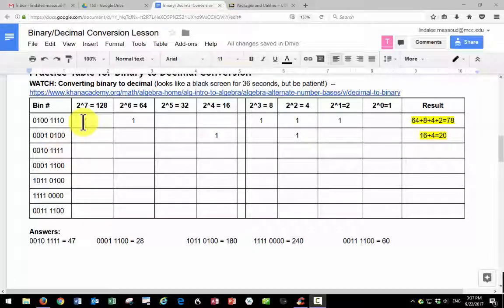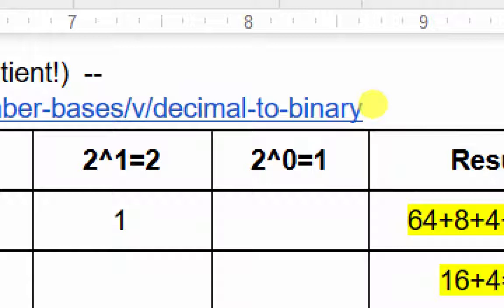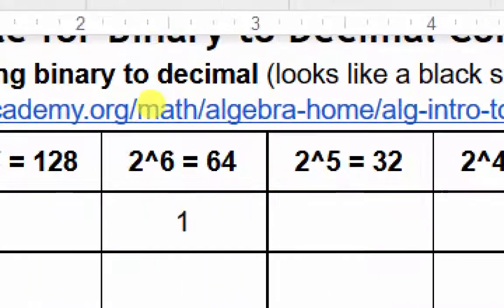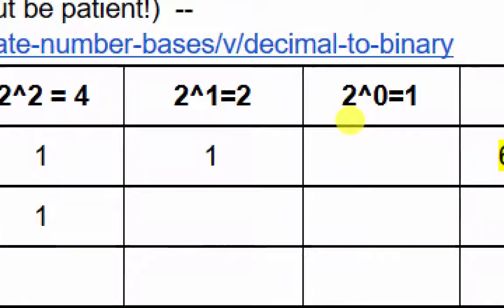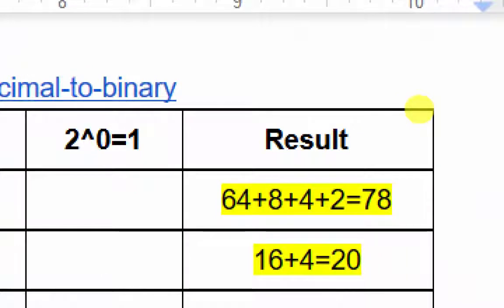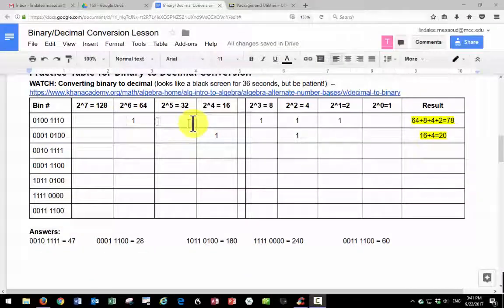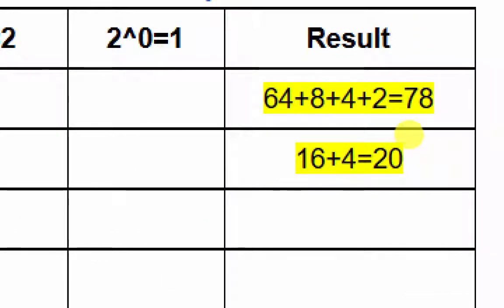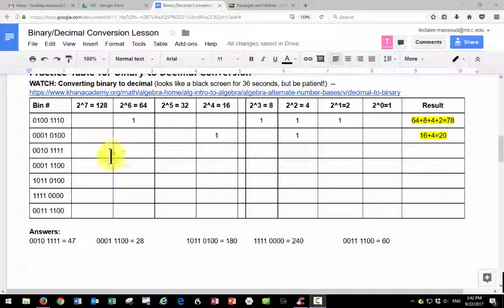Binary to Decimal Conversion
(5:11) Demonstration of a very simple method of converting a binary number to a decimal number. NO understanding requied! Just fill out the form. This skill becomes important in networking classes.